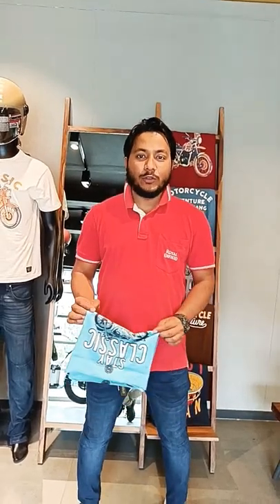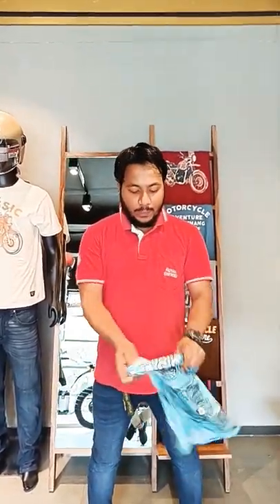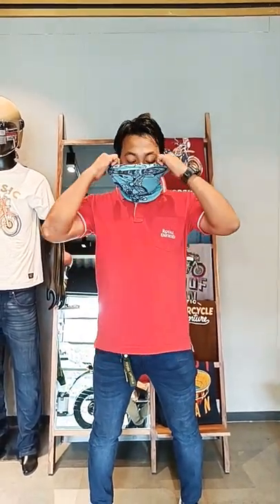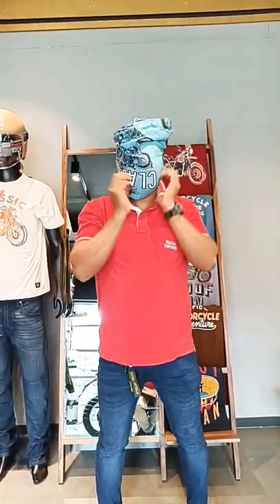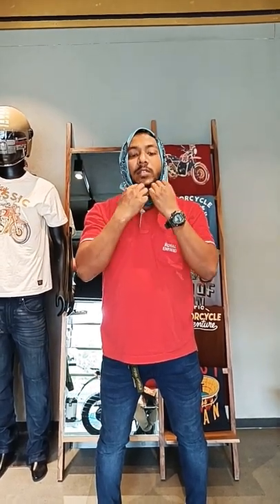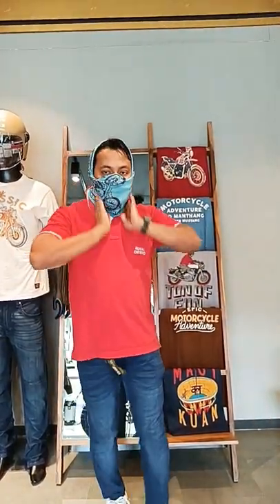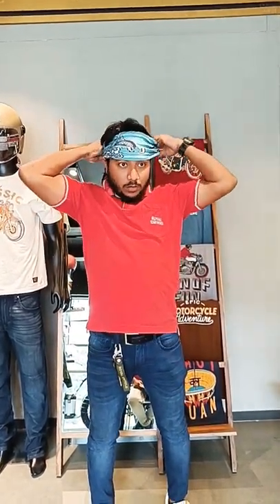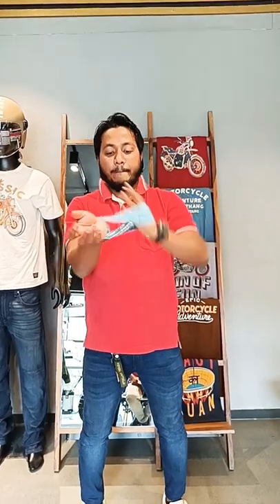HOW TO USE HEADGEAR FOR MULTIPLE PURPOSE